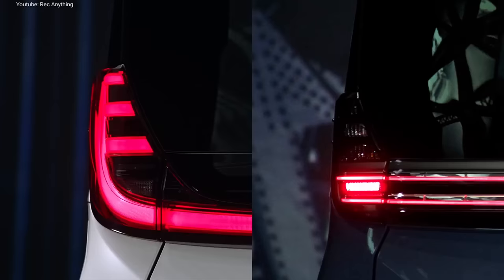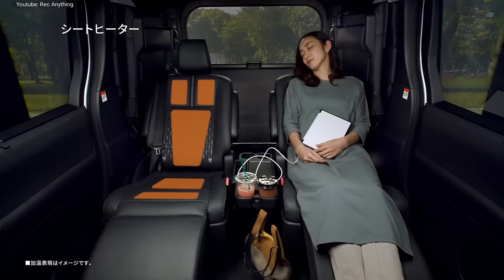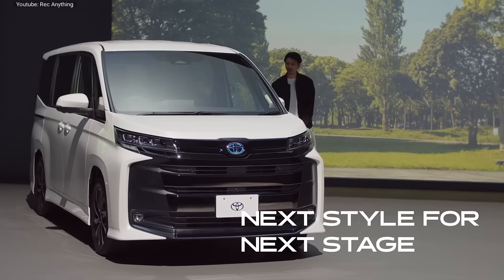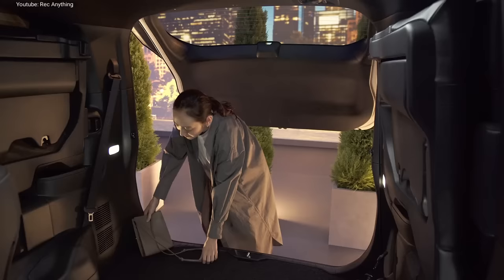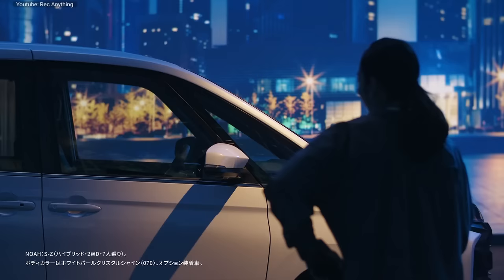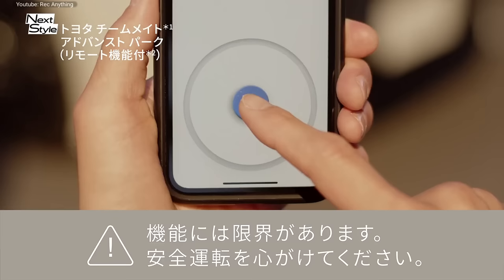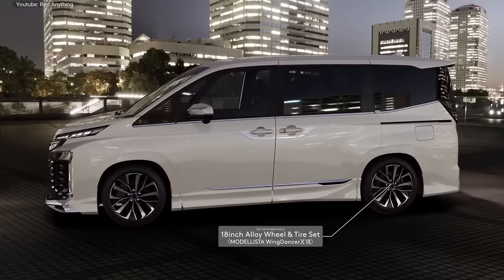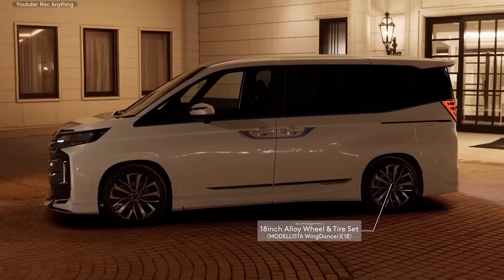All New 2023 Toyota Noah van and Toyota Voxy van - INTERIOR and Exterior review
New 2023 Toyota Noah and 2022 Toyota Voxy minivans were revealed. This is a full review of 2023 Toyota Noah and 2023 Toyota Voxy.

Toyota Launched the New Noah and Voxy Minivans in Japan.

The fourth-generation Noah and Voxy have been reborn as minivans, with more comfort, convenience, and peace of mind than ever, to encourage users to load up their hobbies and toys and hit the road.

The new Noah and Voxy are built on the TNGA platform. Body structure optimization enables more vertically aligned C pillars, compared to previous models, which achieves a distance of 1,295 mm between left and right pillars. Coupled with a cabin height of 1,405 mm, this creates a more open feeling within the cabin.

A large-capacity, 104 Liters, super luggage box, also provides useful underfloor storage, to allow tall cargo items and suitcases.

The seven-seater models feature captain seats in the second row. In addition to ottoman mechanisms and seat heaters, the seats also have large foldable side tables.

The lower-profile, one-touch folding third-row seats, also allow ultra-long straight sliding mechanisms, rather than requiring sideways sliding, without compromising ride comfort.

The eight-seater models come with a three-person bench seat in a 60/40 split configuration in the second row.

Like the seven-seater, these models also use ultra-long sliding mechanisms.

New Noah and Voxy, equipped with power sliding doors, have a universal step on the front passenger seat side. The step extends and retracts below the door by karakuri mechanism, when opening and closing the sliding door.

The step is 200 mm high, to provide easy access for the whole family, from children to the elderly.

These models also come with 460 mm long hand grips as standard inclusions, on both left and right B pillars. Set at an easy height to grip for everyone from children to adults, the hand grip thickness is optimized at the top for adults and at the bottom for children.

Hands-free dual power sliding doors are included as package options. This enables users carrying the key to automatically open and close the sliding doors, simply by placing their feet under the sensors at the bottom of the front doors.

This is a very convenient feature when both hands are full, such as when carrying children.

The new Noah and Voxy come equipped with Toyota Safety Sense, the newest active safety package with advanced and improved functionality. This feature expands the range of accidents it can respond to.

The new minivans have been engineered with front- and all-wheel-drive powertrains, and boast a 2-liter gasoline engine working with a CVT gearbox. The latter has a 10-speed Sport Sequential Shiftmatic, for fun shift changes, with the feeling of a manual.Alternatively, there's a hybrid powertrain, consisting of a 1.8-liter engine with an upgraded electric motor and battery pack compared to the previous-generation models.

Inside, we can find new infotainment systems too.
The Display Audio system, with high-definition wide display, is Toyota's first to support Connected Navigation.

Rather than using map data loaded into the vehicle's system, this enables destination searches and route settings using new center-acquired data. A voice-recognition service can also set destinations in the system. This service is provided free of charge for a period of five years from the first registration.

An 8-inch display is standard for the vehicle's system, this enables destination searches and route settings using new center-acquired data. A voice-recognition service can also set destinations in the system. This service is provided free of charge for a period of five years from the first registration.

An 8-inch display is standard for Display Audio system, while a 10.5-inch display and onboard navigation  is optional for Display Audio Plus with Connected Navigation.

These new models also come with their own in-vehicle WiFi hotspot, a first for Toyota. The DCM ,included as standard on all these models ,enables unlimited data transfer for smartphones, game devices and other devices connected to the internet.

Prices are starting from $24,000 and can go up to $34,000 in Japan.